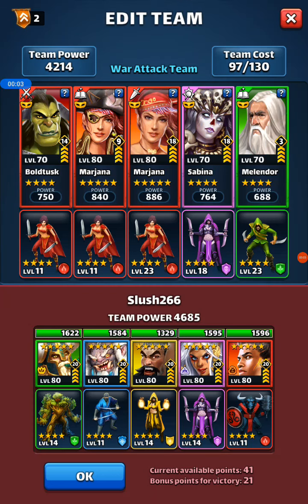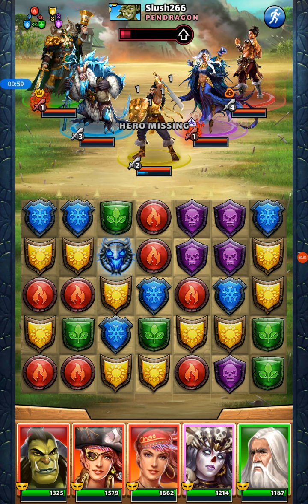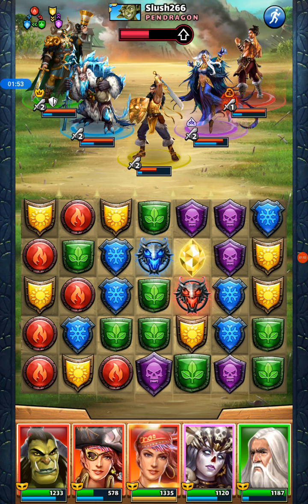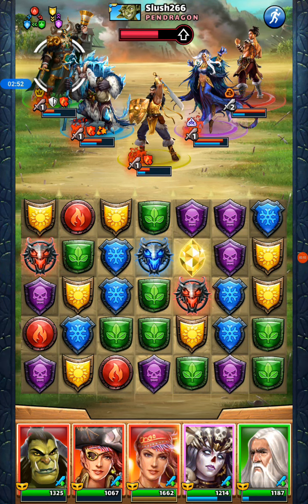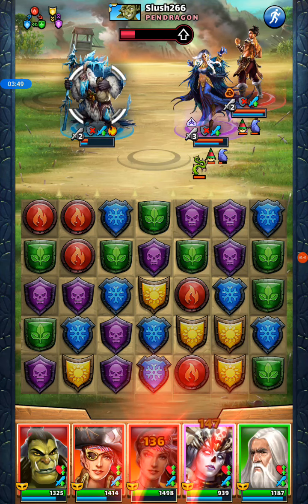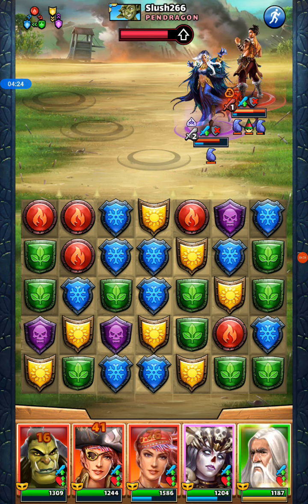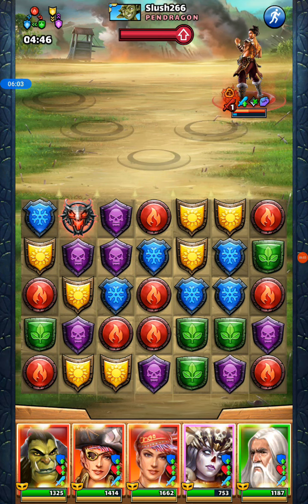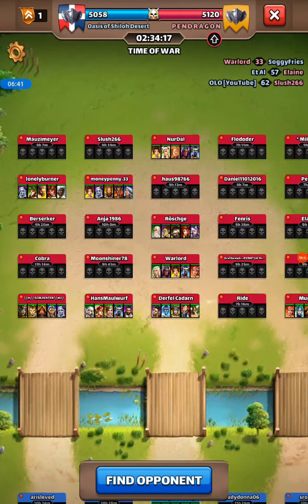Empires and Puzzles - War: 14 July 2021, flag 5